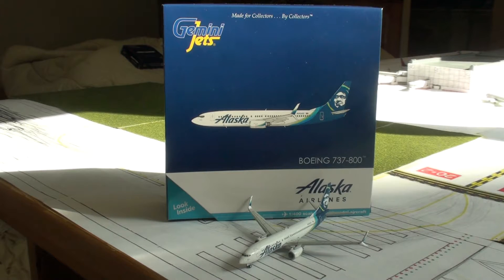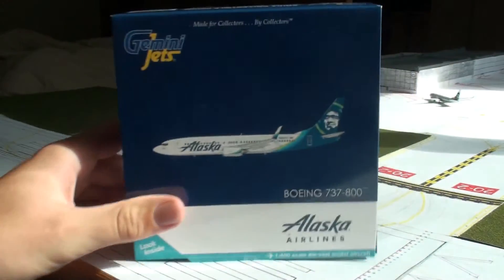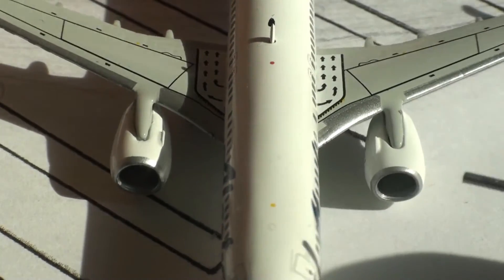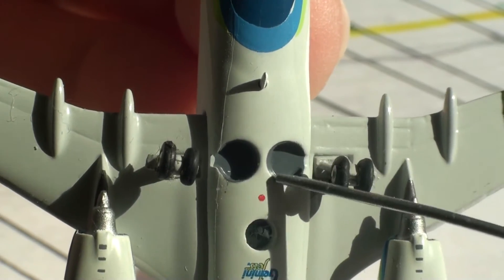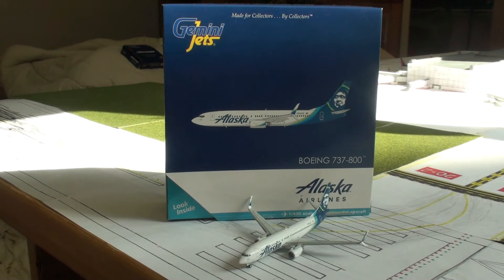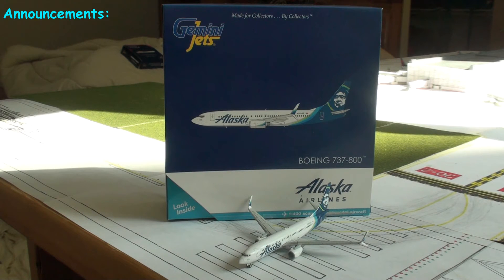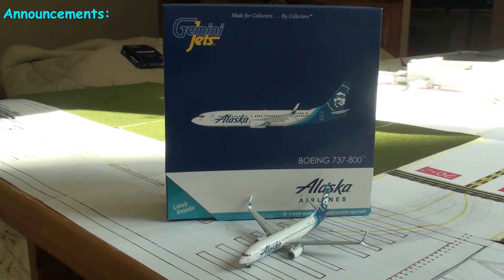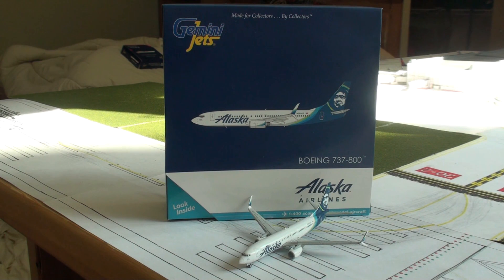Gemini Jets Alaska 737-800 New Livery 1:400 Review